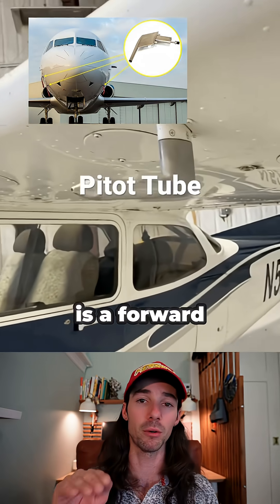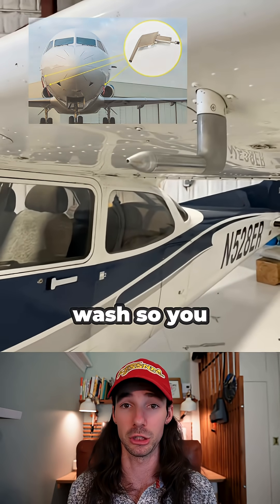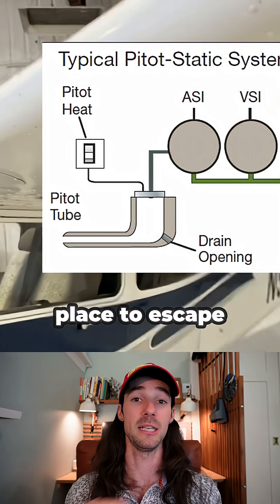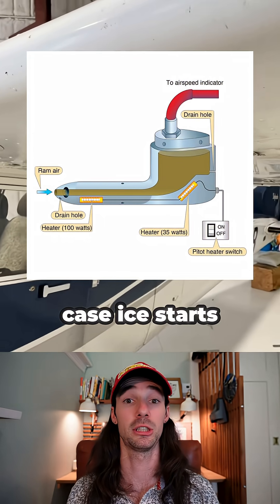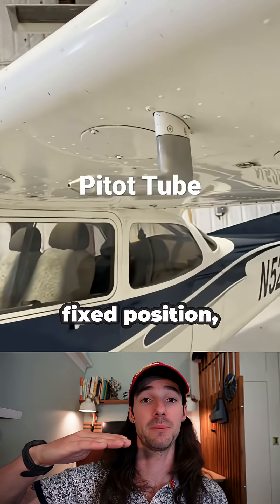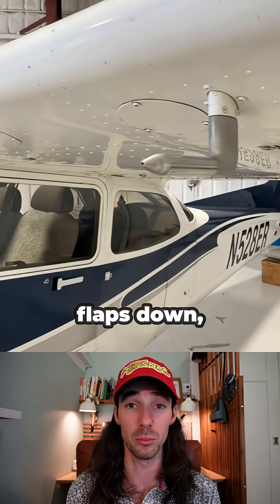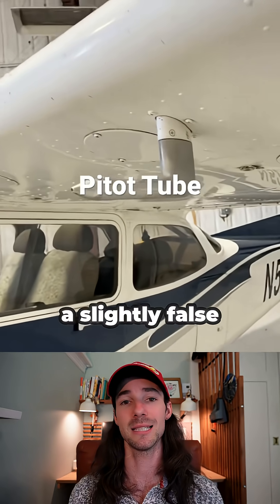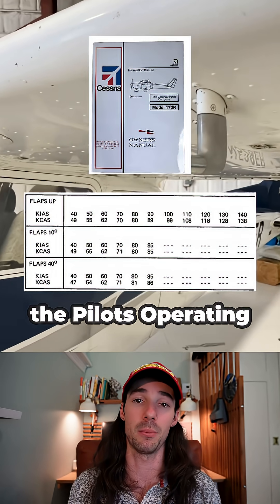Pitot Tube Explained in 1 Minute ✈️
Ever wondered how pilots know how fast they’re flying? It all starts with a small but powerful device called the Pitot Tube! In this aviation short, we break down what a Pitot Tube is, how it works, and why it’s crucial for safe flight. Whether you’re a student pilot, aviation enthusiast, or just curious about how airplanes operate, this quick explanation will give you the knowledge you need — in less than 60 seconds.

The Pitot Tube is a key part of the Pitot-static system on aircraft, responsible for measuring airspeed using ram air pressure. Without it, pilots would lose one of the most critical instruments in the cockpit: the airspeed indicator.